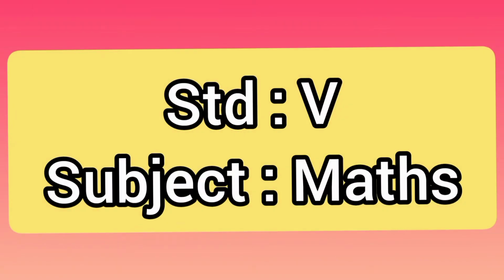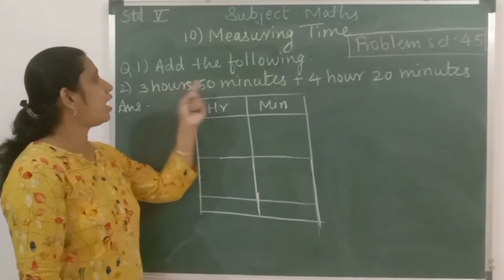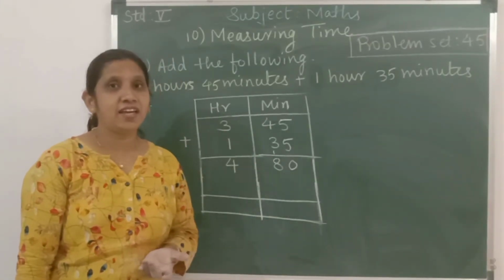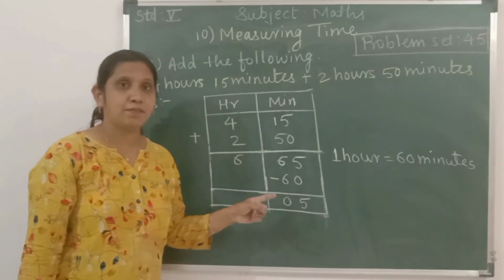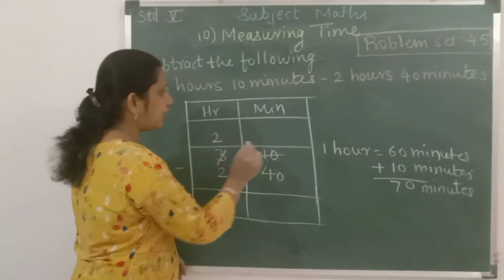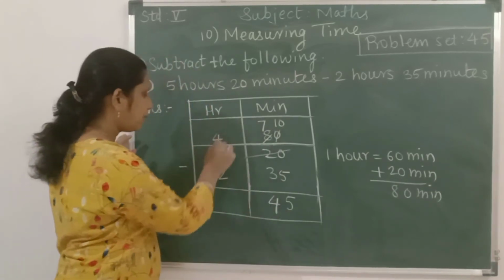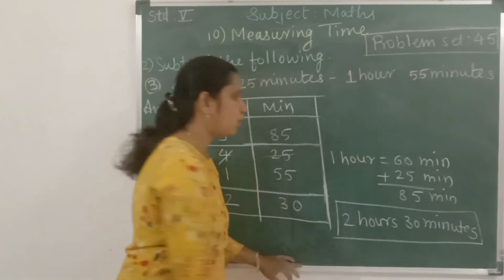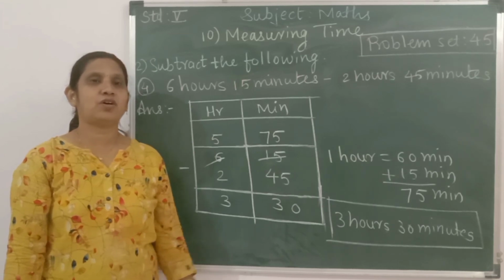Std V | Maths | Ls.no.10 : Measuring Time | Part 4